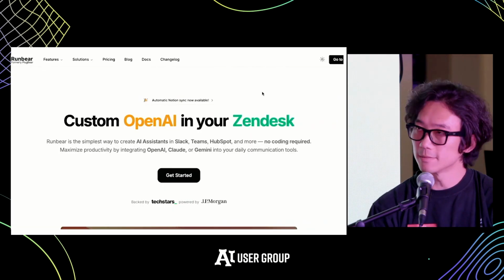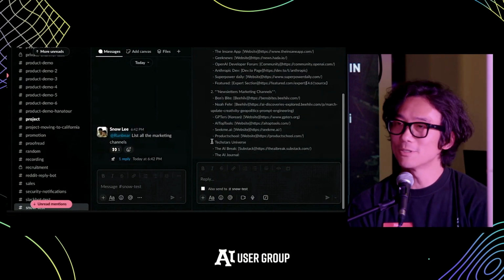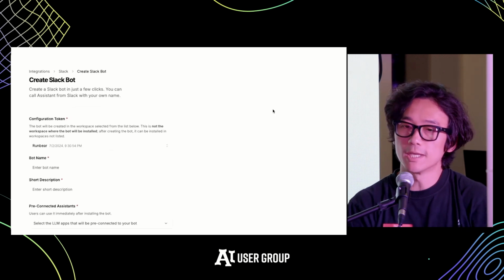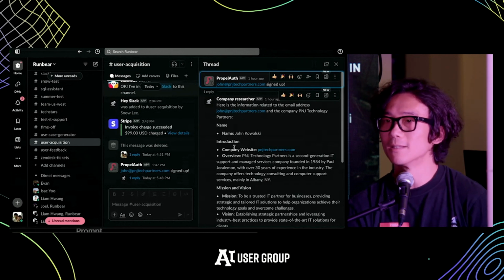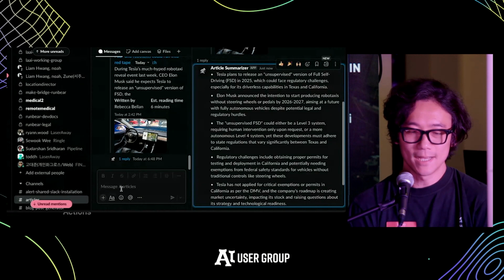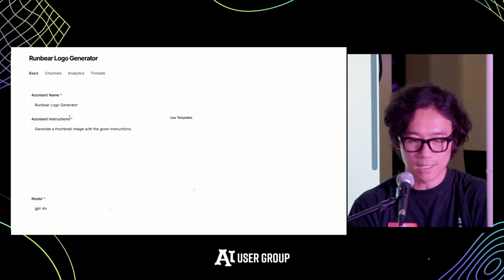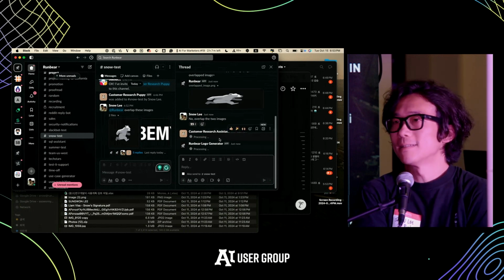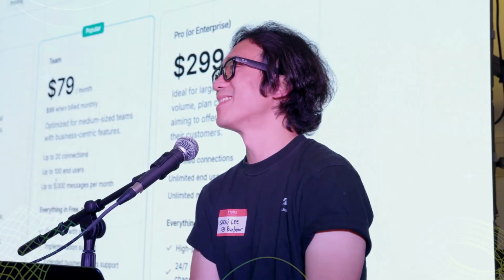Create AI Assistants in Slack With a No Code Tool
In this talk, Snow W. Lee, CEO at RunBear, demonstrates how to create AI assistants in Slack using a no-code tool.

He introduces RunBear as a connector between various communication channels and knowledge-based systems. With simple instructions and examples, he shows how to build AI assistants like a marketing assistant, customer research assistant, logo generator, and more in just 10 minutes without any engineering support. He also discusses RunBear's features, integrations with platforms like Slack, Notion, and Google Drive, pricing, future plans, ideal customer profiles, and special offers. Watch to learn how to leverage AI tools effectively in various scenarios.